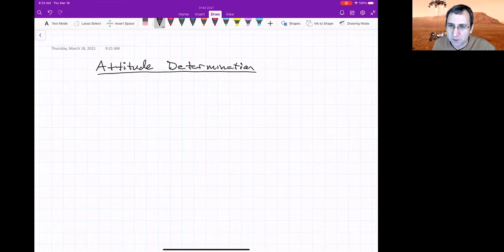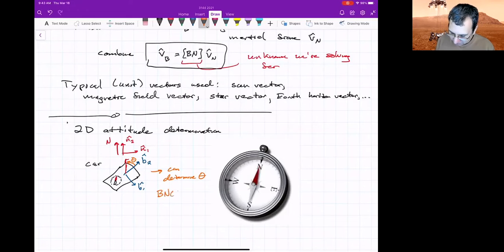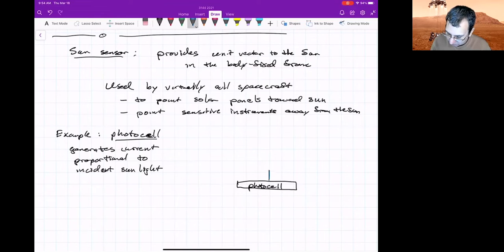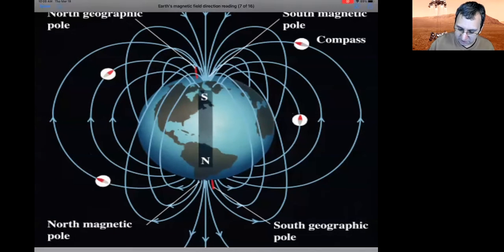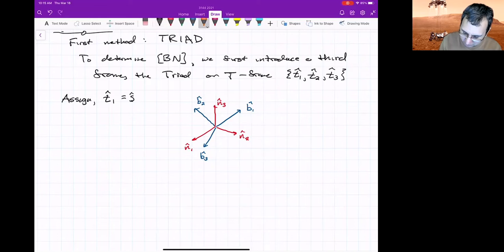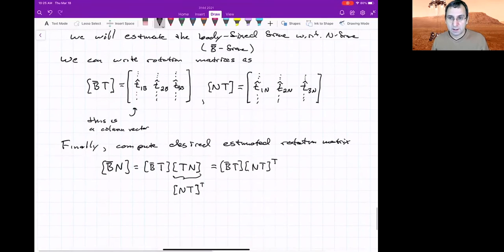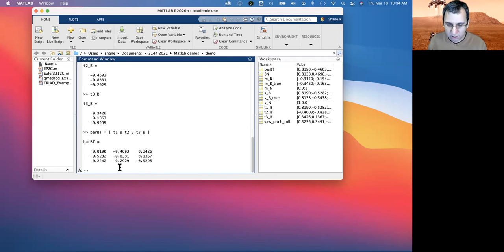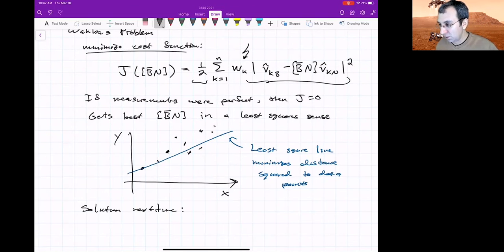Attitude Determination: Sun Sensors, Magnetometers, and the TRIAD Method (MATLAB) | AOE 3144 L17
Spacecraft attitude determination from on-board sensor measurements: sun sensors, magnetometers, and star trackers tell you what direction the sun, Earth's magnetic field, and reference stars are pointing in the spacecraft's body-fixed frame. The TRIAD algorithm — and its more general successor, Davenport's q-method — converts these direction observations into an estimate of the rotation matrix that relates the body-fixed frame to an inertial frame.

We walk through TRIAD step by step: build a body-fixed triad of unit vectors from two non-parallel direction measurements, build the matching inertial triad from the known reference directions, then compute the rotation matrix that maps one to the other. We work through the algebra, implement it in MATLAB, run a numerical example, and discuss the connection to Wahba's problem (Grace Wahba, 1965) and Davenport's q-method as a least-squares generalization that handles three or more sensor measurements simultaneously.

This is Lecture 17 from the spacecraft attitude estimation portion of an undergraduate Space Vehicle Dynamics course (AOE 3144, Virginia Tech).

▶️ Chapters
0:00 Attitude estimation vs. attitude determination
1:20 The goal: estimate the rotation matrix C from sensor data
2:24 The basic idea: sensors measure unit vectors in the body frame
5:35 How many measurements do we need?
6:47 Student question: are the poles singularities for a compass?
8:44 One vector isn't enough — can't sense rotation about a single direction
9:27 The second measurement: magnetic field direction
10:08 Two-sensor setup: sun sensor + magnetometer
11:43 Sun sensors: how they work (photocells and the cosine law)
14:12 Sun sensor accuracy and limitations
15:20 Why one photocell gives a cone, not a direction (and why you need multiple)
17:46 Magnetometers: measuring Earth's magnetic field direction
19:42 Comparing sensor types: accuracy, range, and limitations
22:24 Sun direction is the most accurately known reference vector
24:01 Setup for the TRIAD method: two vectors in two frames
24:42 The TRIAD algorithm
26:00 Step 1: assign t̂₁ = ŝ, sun direction (primary measurement)
26:58 Step 2: t̂₂ = ŝ × m̂ / |ŝ × m̂| (cross product, normalized)
29:32 Step 3: t̂₃ = t̂₁ × t̂₂ (completing the right-handed triad)
30:13 Constructing the rotation matrices through the triad frame
31:50 Computing the estimated C matrix: Ĉ = C_BT · C_TN
32:41 Numerical example (Schaub & Junkins Example 3.15)
34:28 Setting up: true rotation matrix, sun and magnetic field vectors
35:47 Adding measurement noise to simulate real sensor errors
37:43 MATLAB implementation of the TRIAD algorithm
40:06 Computing the estimated rotation matrix in MATLAB
40:50 Quantifying the attitude estimation error
42:14 Beyond TRIAD: what if we have more than two vectors?
43:34 Wahba's problem: the optimal cost function for n vector measurements
45:25 Preview: Davenport's q-method solution (next lecture)

- How sun sensors and magnetometers measure direction vectors in the body-fixed frame
- How to estimate spacecraft attitude from two direction measurements (the TRIAD method)
- How to implement TRIAD in MATLAB and verify the result numerically
- Why two non-parallel direction measurements are sufficient to determine attitude
- How TRIAD relates to Wahba's problem (the optimal-attitude formulation, 1965)
- What Davenport's q-method does when you have more than two measurements

🎓 Course
Space Vehicle Dynamics — AOE 3144, Virginia Tech

📖 Reference textbook
Schaub & Junkins, Analytical Mechanics of Space Systems, 4th edition (2018) — Chapter 4 (Attitude Determination)

📚 Original reference for Wahba's problem
G. Wahba (1965). "A Least Squares Estimate of Satellite Attitude." SIAM Review, 7(3), 409.